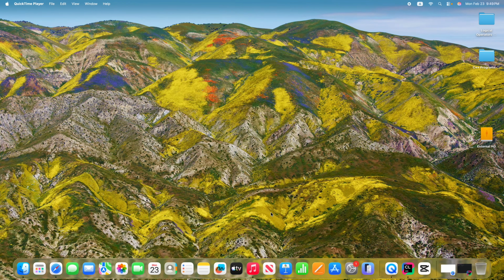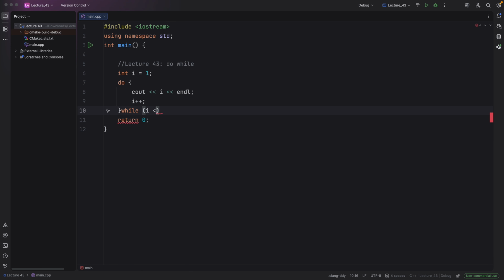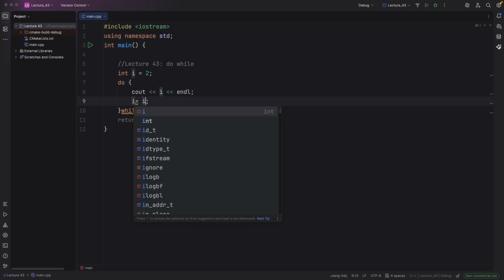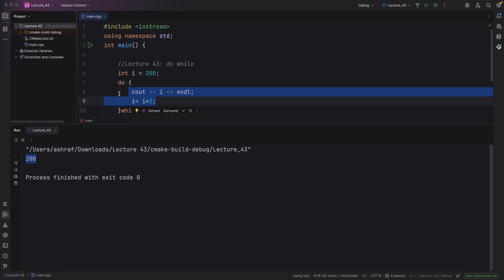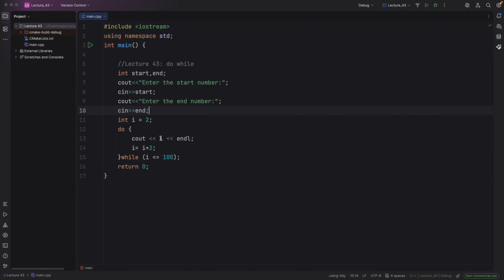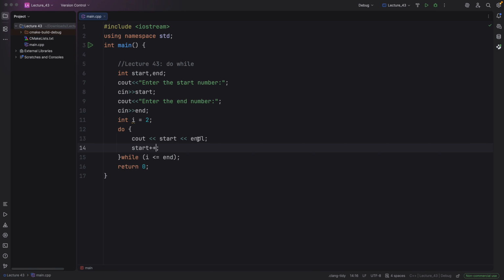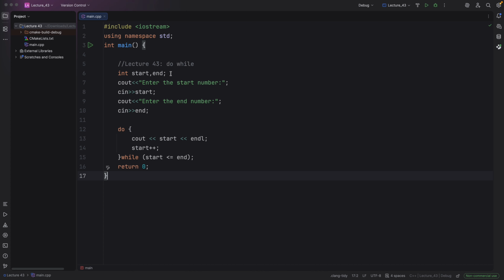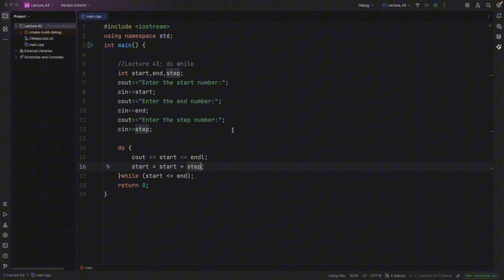C++ Lecture 43: Do While Loop Example for Beginners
In Lecture 43 of our C++ Programming Series, we write a practical do-while loop example in C++ and explain how it works step by step.
In this video, you will learn:
✔ How the do-while loop works in C++
✔ Syntax of do-while loop
✔ Why do-while executes at least once
✔ Practical example with clear explanation
✔ Difference between while and do-while (quick recap)
The do-while loop is an exit-controlled loop, meaning the loop body executes first before checking the condition. This makes it useful in situations like:
Menu-driven programs
User input validation
Repeating tasks at least once
This lecture is ideal for:
C++ beginners
Programming students
Exam preparation
Strengthening loop concepts
📌 This video is part of our complete C++ full course for beginners, where we explain programming concepts in simple language with real examples.